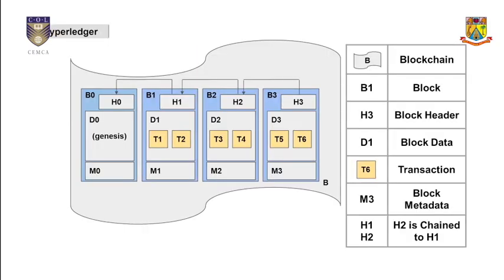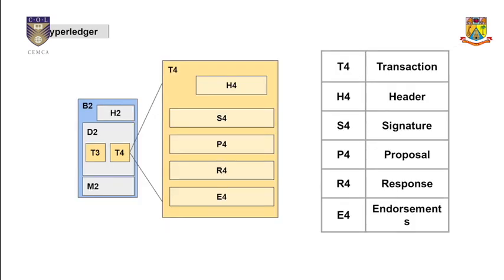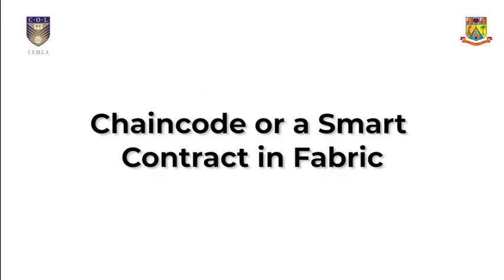INTRODUCTION TO BLOCKCHAIN 42 B